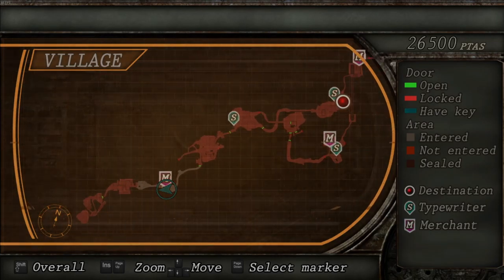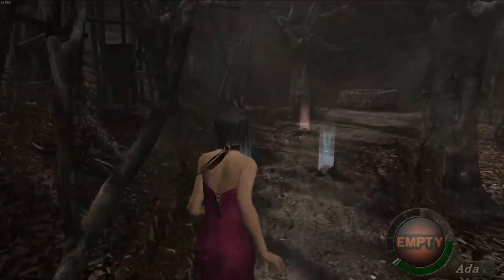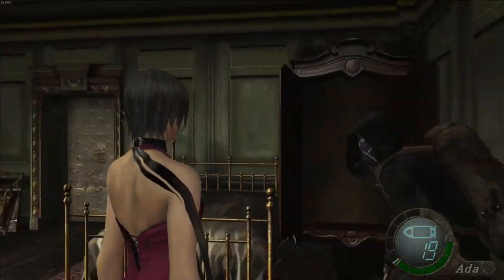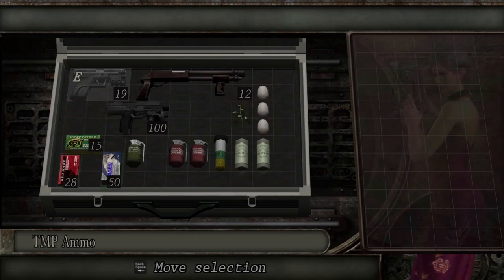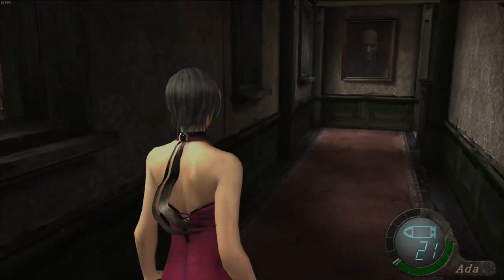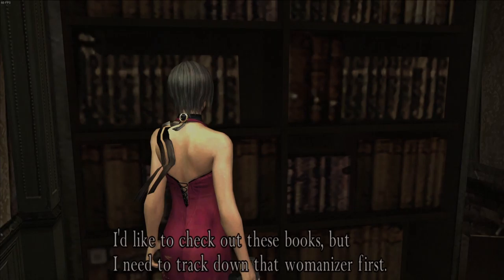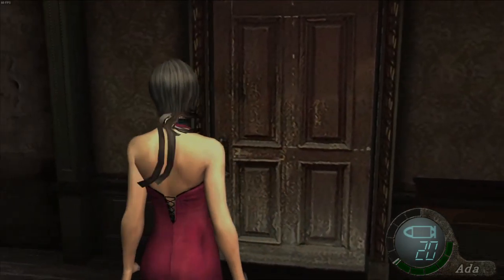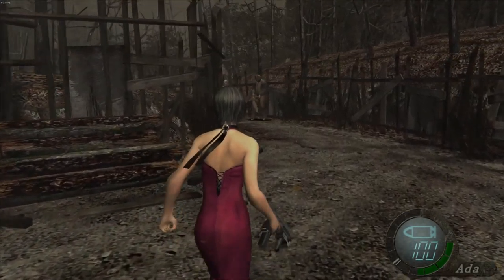RE4 HD | Separate Ways | PC | #2 Rescue Louis A